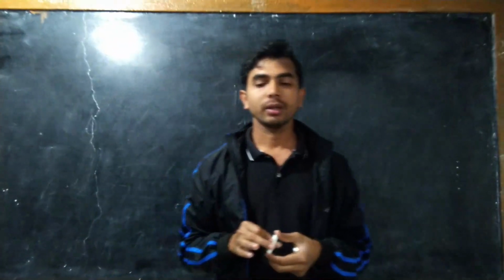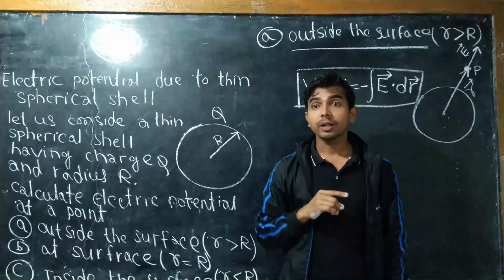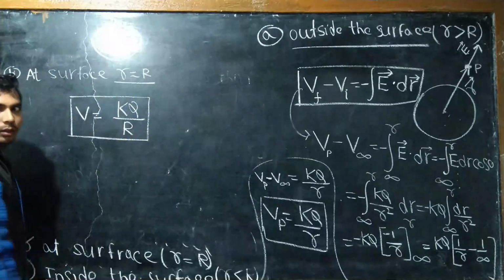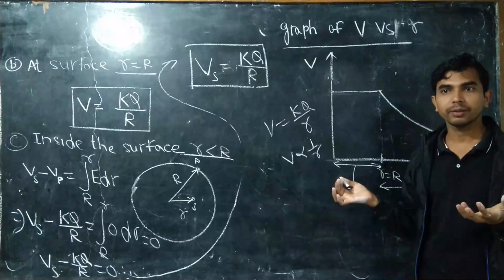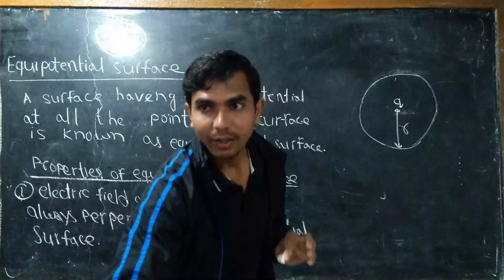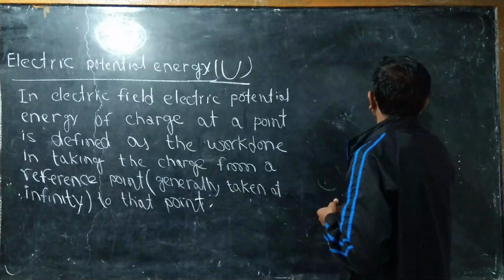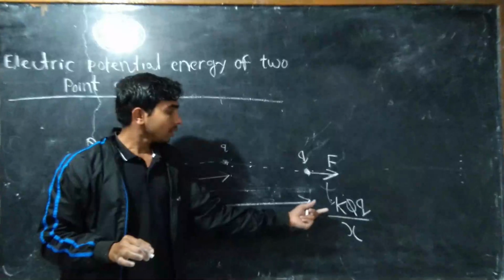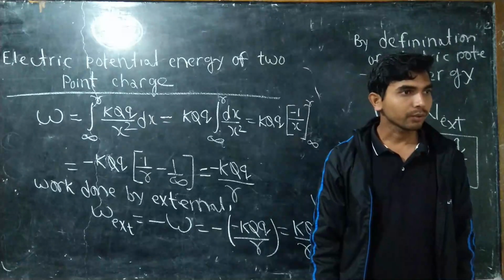L:-3 CH:-2 Electrostatics II Potential due spherical shell, Equipotential surface, Potential energy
This lecture is all about electric potential due thin spherical shell, Equipotential surface, electric potential energy and electric potential energy two point charge system.

Dear students, If you are thinking physics is difficult then you will be wrong after watching these video lecture.

Golden opportunity to use lockdown period. let's learn physics with Sir Sonu

if you haven't watched chapter 1 lecture please watch it so you will be easily able to understand chapter 2

 link for All video Lecture of Chapter one physics